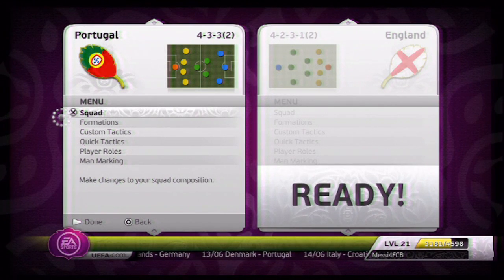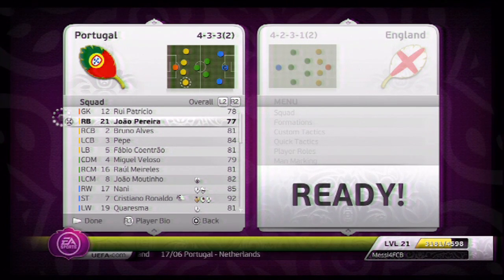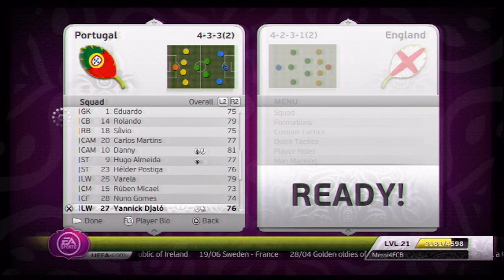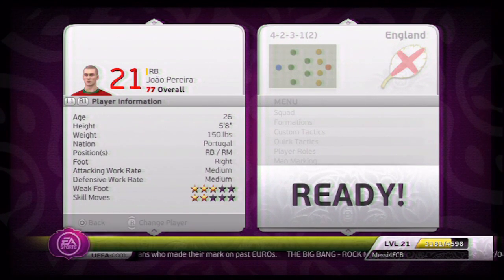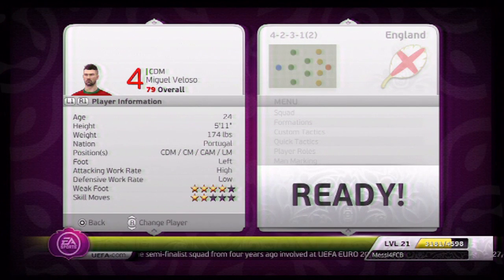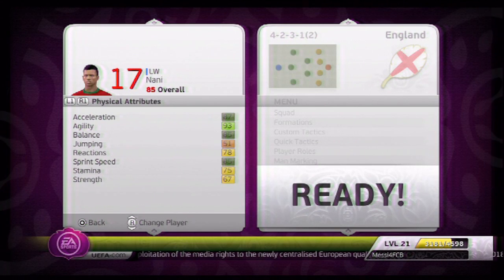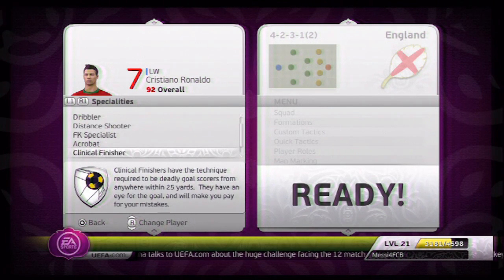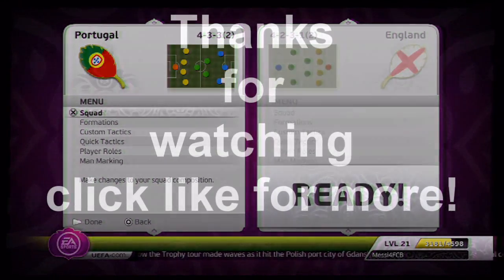FIFA 12:How to play with Portugal.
3 likes again? Thanks for the support I hope this helps you!